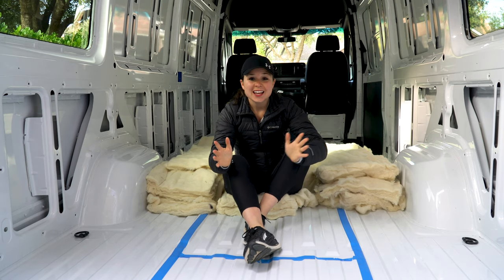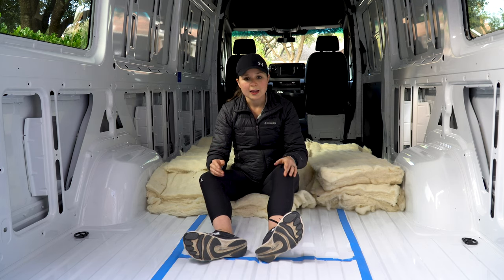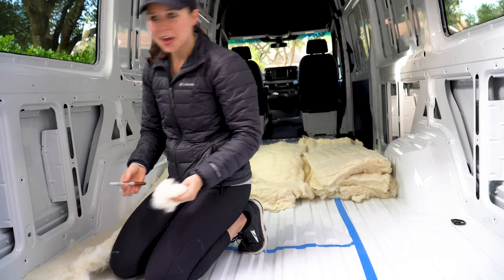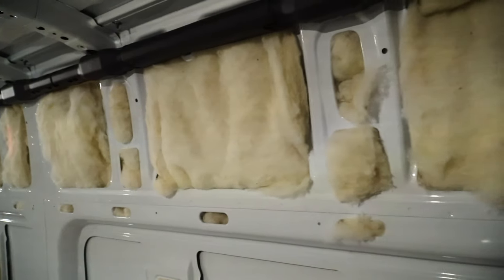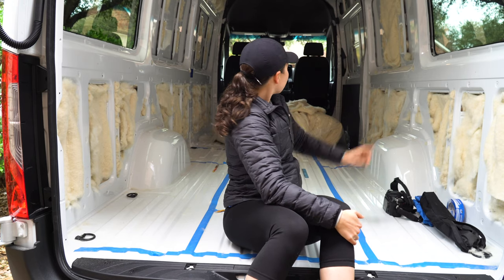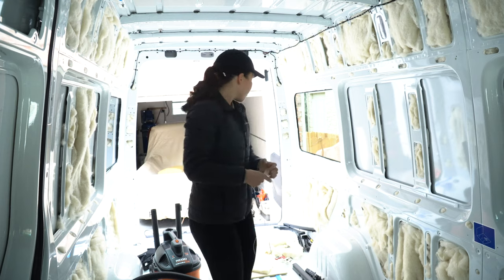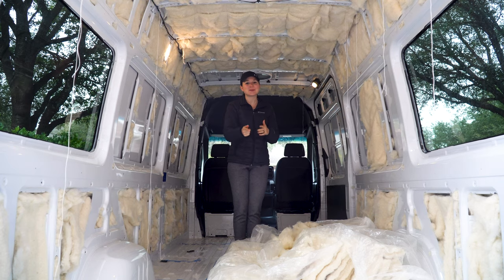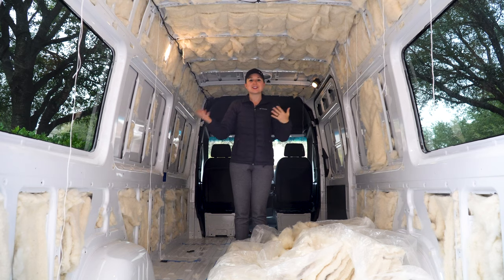Van Insulation with Havelock Wool | Van Build Series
Van insulation was one of the most confusing decisions we have had to make so far for our van build. There are so many options when it comes to insulation and so many factors to consider, such as toxicity, moisture management, r-value, sound proofing, etc. After researching all of our options, we ended up choosing Havelock Wool for our van build for a few key reasons:

1. It’s non toxic. Since we will be living and working in the van, we wanted something that was safe to breathe 24/7.
2. It’s warm. It has an r-value of 7 for the 2” batts which may not be the highest of all time, but the other benefits outweigh having the absolute highest r-value. We also will be installing a heater for any brutally cold nights.
3. It’s great at moisture management. According to their website, “it will take moisture in when the ambient air exceeds 65% rh. When those levels drop below the threshold, moisture is dissolved adding to temperature control and indoor air quality.” One thing we know we will get questions on is why we don’t have a vapor barrier. According to Havelock “condensation is inevitable and entirely unavoidable.  Plan for escape routes, not a feeble, misguided attempt at barriers.”
4. It’s easy to install. It’s not rigid and can easily be cut or ripped apart to fit the spaces in the van. You also don’t need any protective gear to install it.
5. It’s good at sound deadening. As you may notice in our vlog, we did not install rattle trap. We aren’t 100% sure if we will regret this or not, but Havelock wool has a 90 and 95 noise reduction coefficient for batts and loose fill, respectively, so we feel like it will do a pretty dang good job at noise reduction.

Read our blog post about insulation for a more in depth look at why we chose Havelock Wool, plus some of our tips and tricks

ABOUT US
Hi y'all! We’re Adam and Kathryn, an adventurous married couple living in a Sprinter van! You can often find us scoping out the best coffee shops, eating tacos, climbing mountains, cuddling our fur child Kona, and dreaming about Hawaii.

Note: We’ve linked a handful items so you can see exactly which products we take with us. We will only ever recommend products we truly love, actually use during our adventures, and think you can benefit from too!